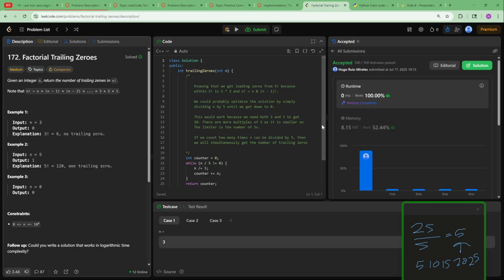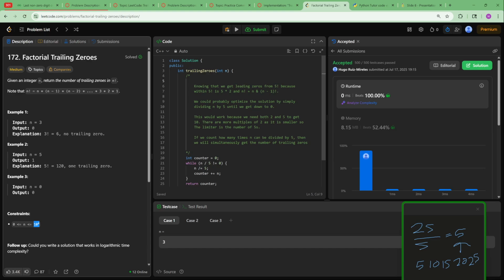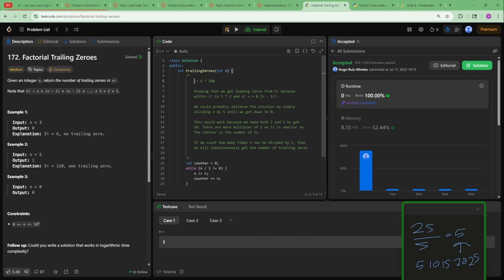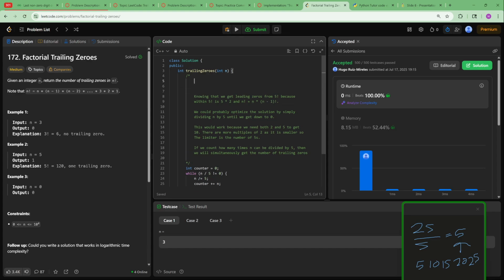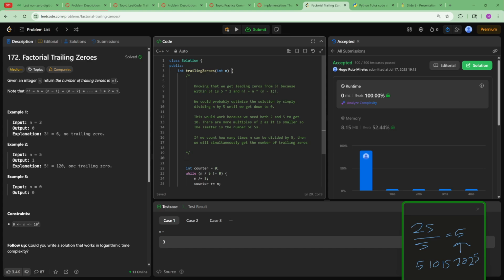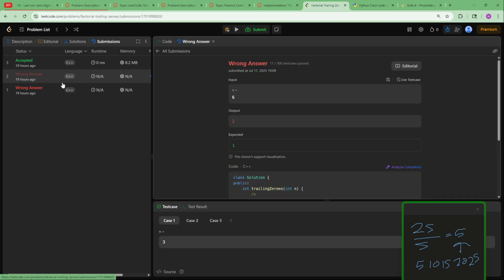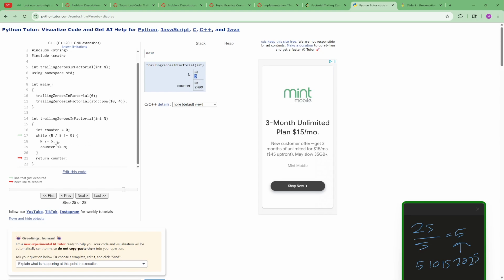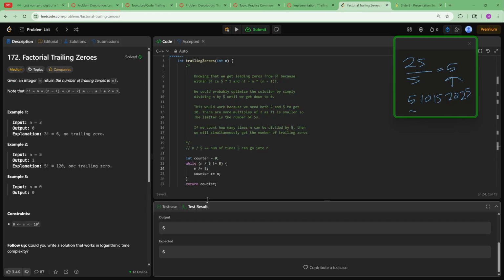Factorial Trailing Zeros UMPIRE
Could've explained the reason for looping better. 25 has 2 multiples of 5 and that's why we use a loop. To count multiples of 5 that have repeats of 5 in them. So 125 would be 5 * 5 * 5 which means the loop needs to go 3 times to cover this as each iteration only handles 1 of them per number. 25 would need 2 loops because of this too.